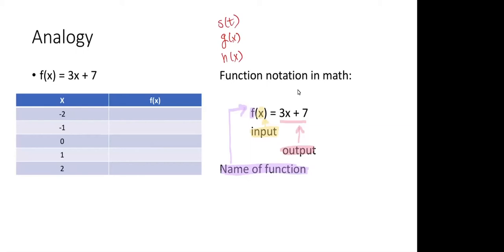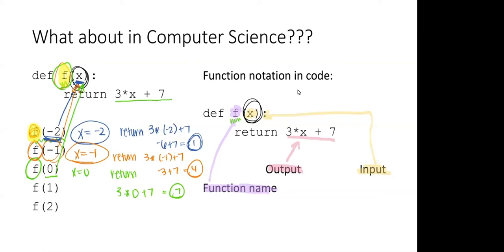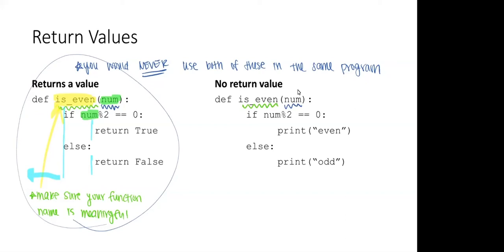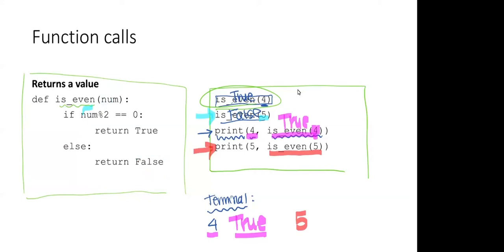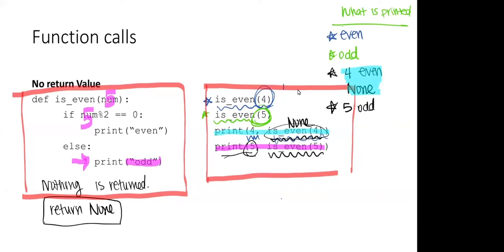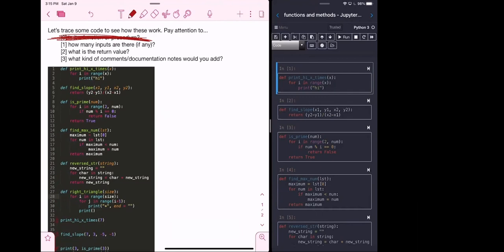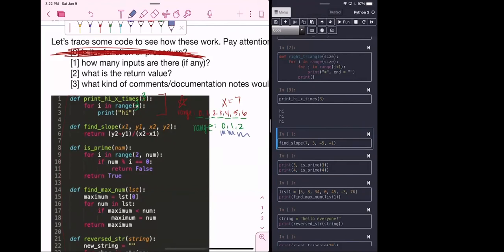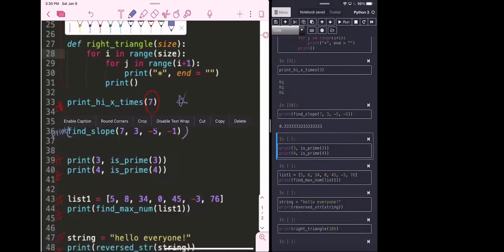AP Computer Science Principles (Day 15): Functions pt. 1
Day 15 of our AP Computer Science Principles Course (1/9/2020) Python Functions pt.1